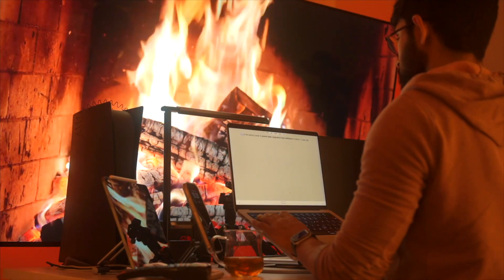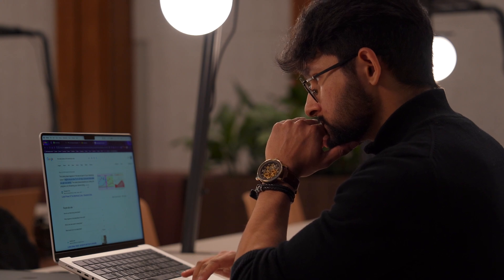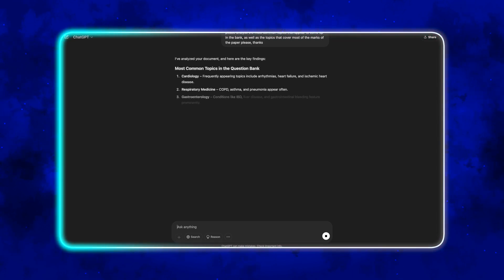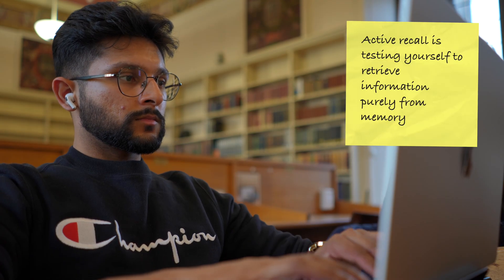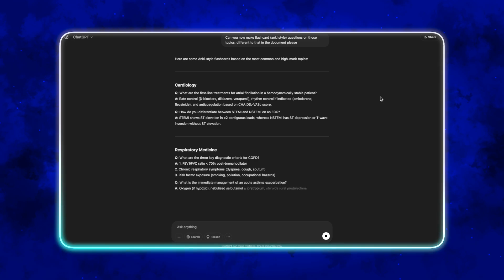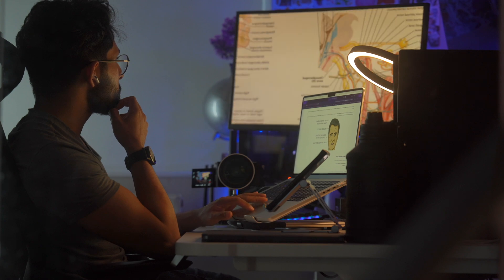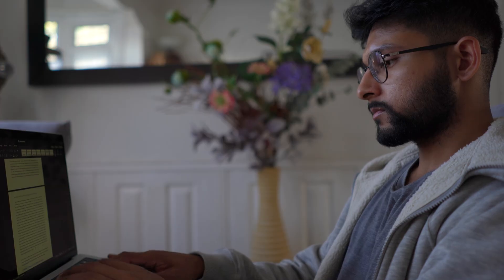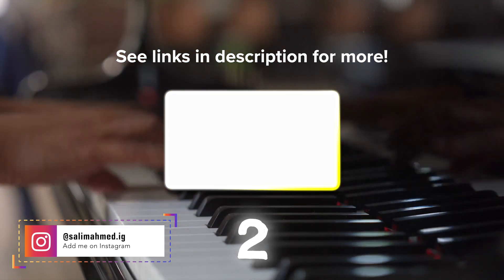How to Cram 7x Faster Using AI in 1 Day (from a Med Student)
If you know nothing about AI and don't know how to use it to study faster, this video will explain everything you need to do to improve your study productivity, so that you can ace your upcoming exams.

I'm Salim and I'm a Graduate Entry Medical Student in London. I've already done two degrees before, so I've learnt a lot about productivity and how to study efficiently and effectively.